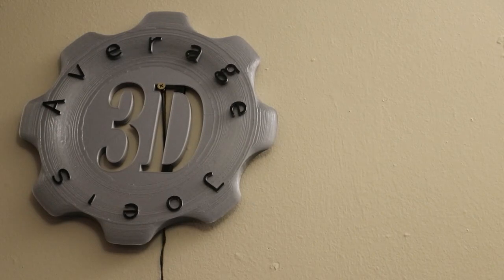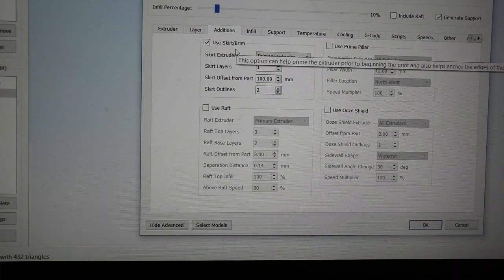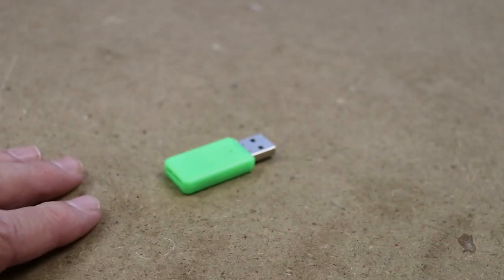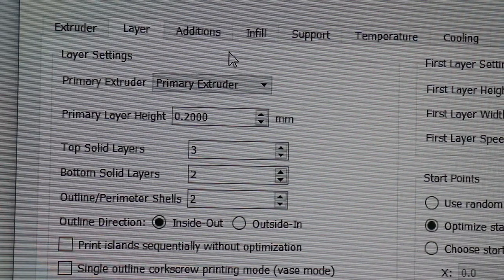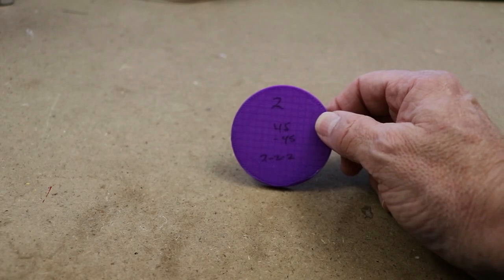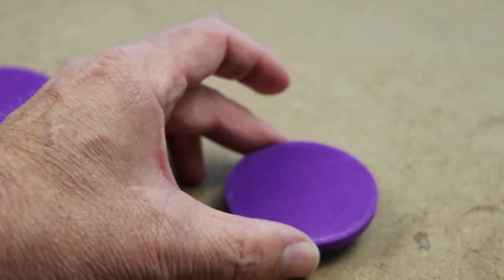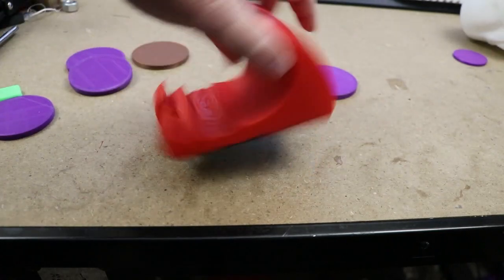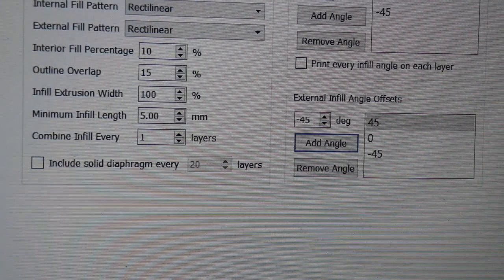Printing Top Layers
How to level your bed and the best settings for a top layer.